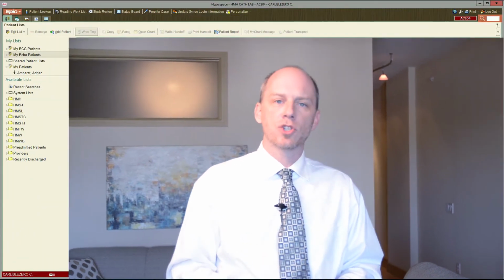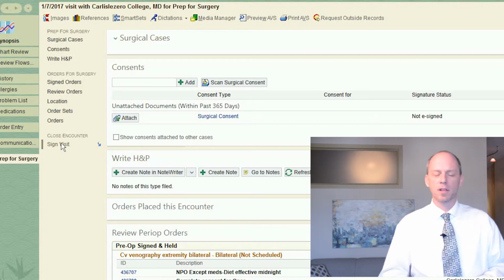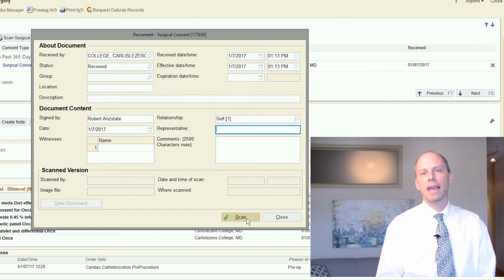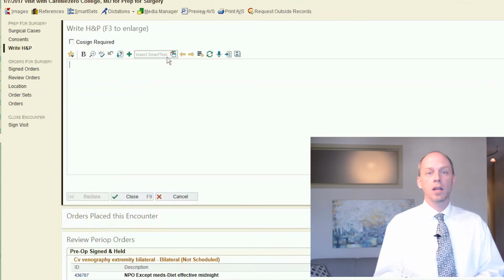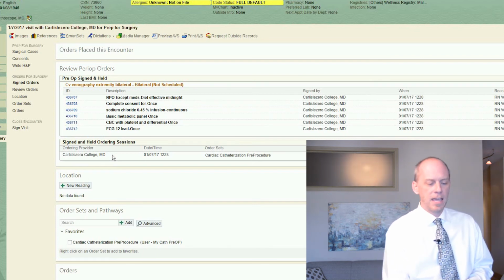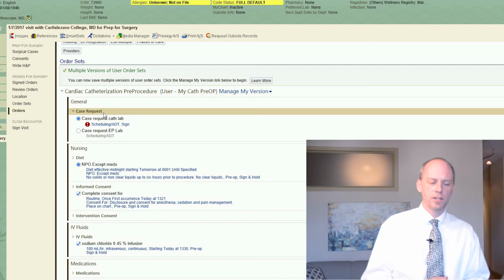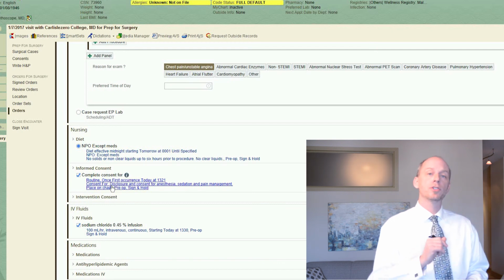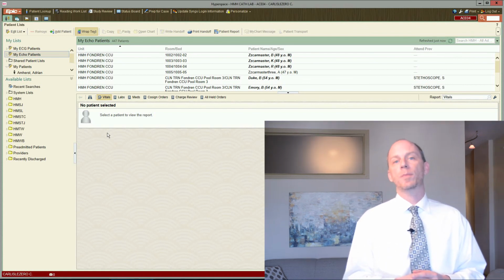Coffee Break Courses: CARDMD 201: Prep for Case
In this short course we will discover how to request an invasive cardiology case from the outpatient setting using the "Prep for Case" button.